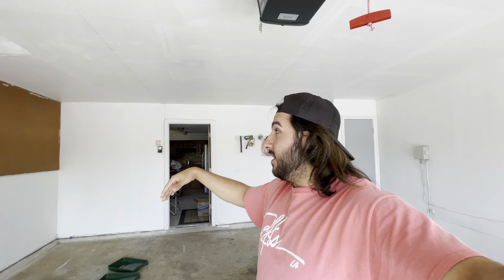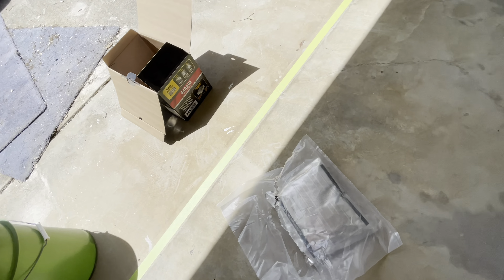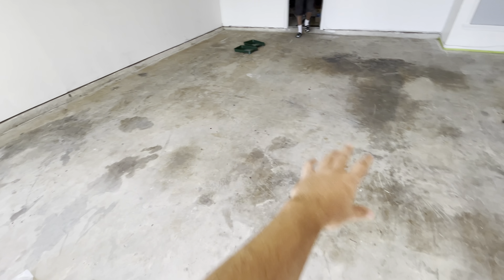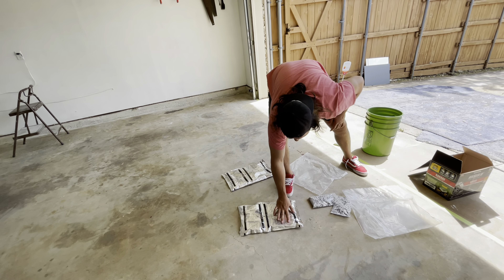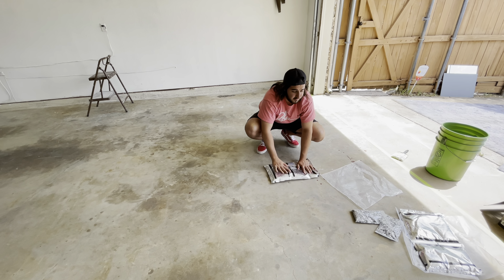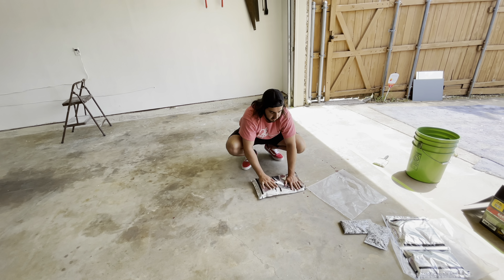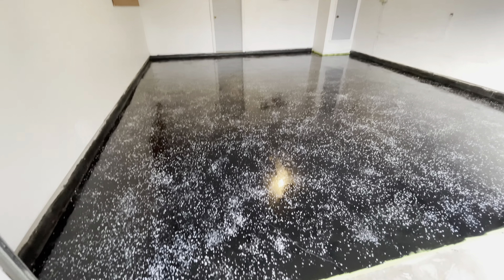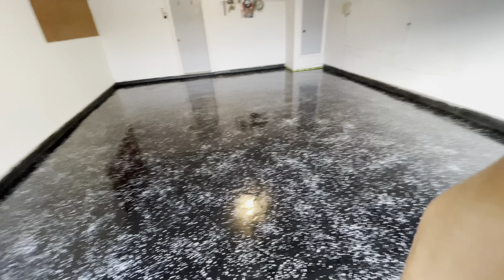MY NEW GARAGE REVEAL !! | EPOXY FLOOR !!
MUCH MORE CONTENT COMING SOON!!!

song: thunderbird by ooyy
song: tei by oozy
song: color wheel by oomiee